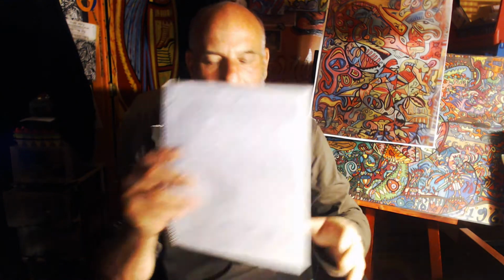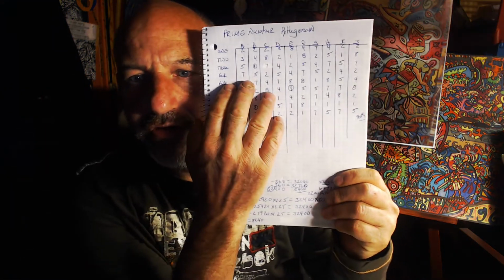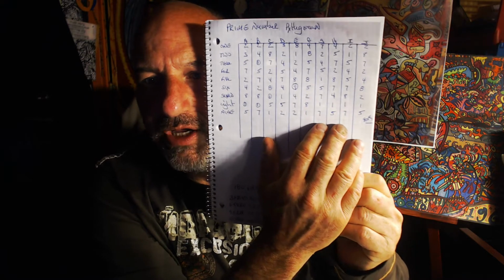PRIME NUMBER PYTHEGOREAN STYLE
I ADDED UP THE WHOLE NUMBER TO GIVE ME A SINGLE DIGIT. WHAT I WILL DO NEXT IS MOVE THE NUMBERS IN RELATION TO HAVING NO NUMBER 9 OR 8 EVEN THOUGH THEIR PRIME NOT IN PYTHEGOREAN..SHIFTING NUMBERS THROUGH  AN ALPHA NUMERIC RELATION SHIP.. THE SPLIT IN NUMBERS 1 THUR FIVE THEN 5 THROUGH NINE WITH TWO THREE FOUR VS SIX SEVEN EIGHT. THREE IS A BUILT NUMBER